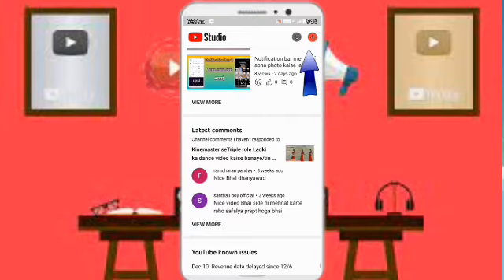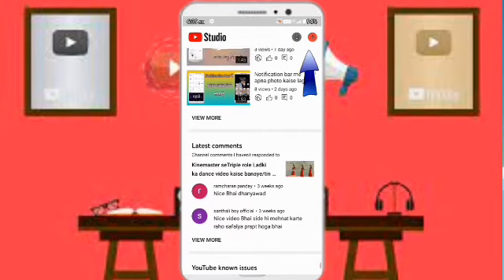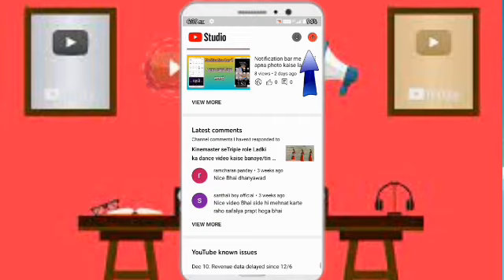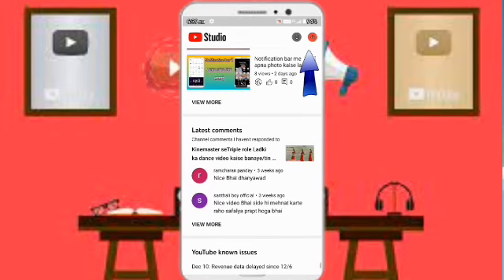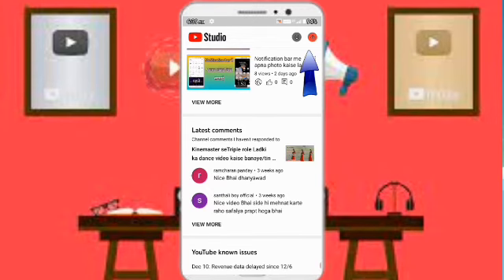Dec 10: Revenue data delayed since 12/6 [YOUTUBE KNOWN ISSUE] Renevue data delayed since 12/6 ( YT S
Is video Mai Mai bataya hai ki kaise aplog is problem ko samajh sakte hai ya soft Kar sakte Kar sakte hai

Agar aplog Hamare channel me naye hai to hamare channel ko subscribe kijiye our Bell icon ko press karke all par select kijiye takhi hamlog jab bhi new video upload Kare to uska notification apke YouTube device me add ho jayegs😘😘😘

Our ha agar aplogon ko ye accha laga to is video ko like karma na bhule😊😊😊